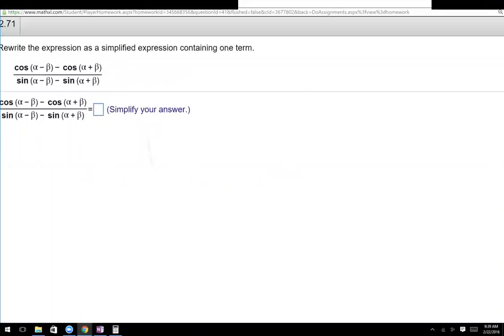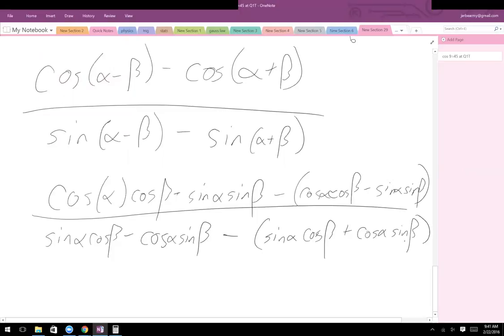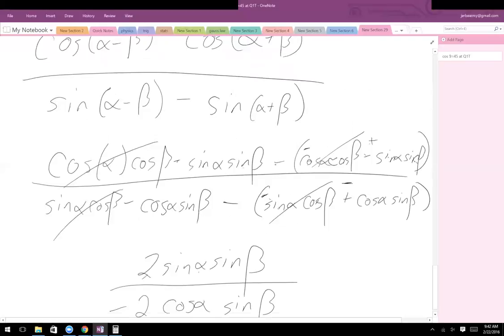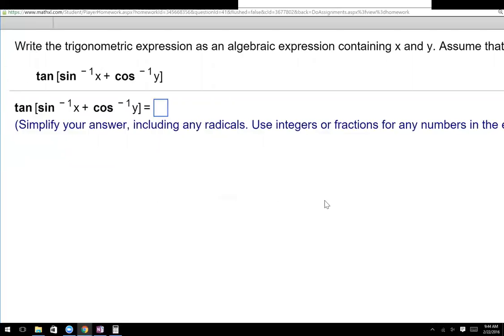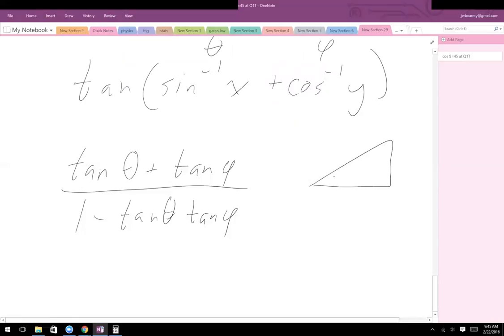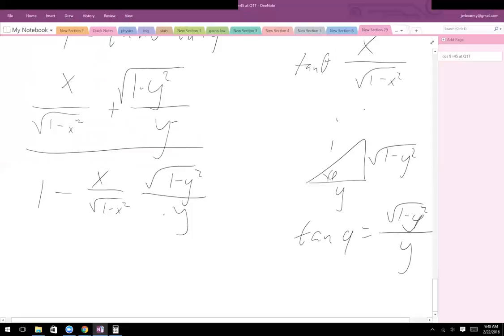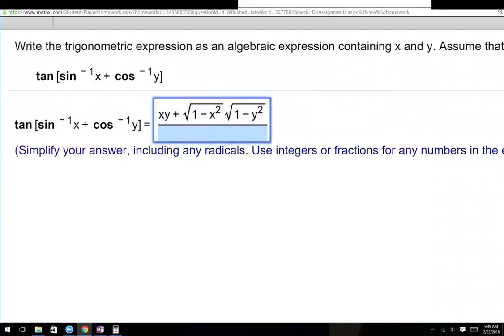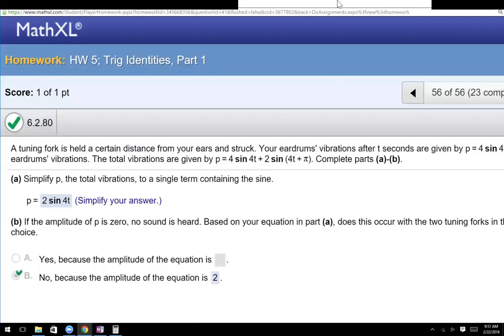TRIG 2 22 2016 part 5